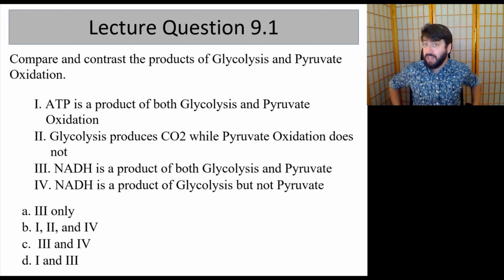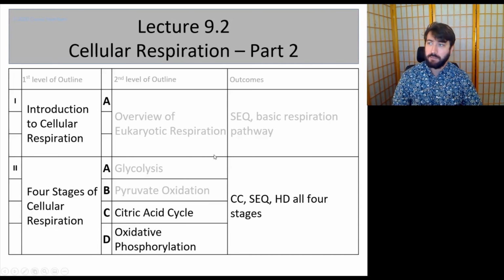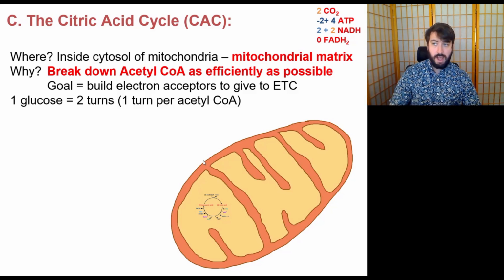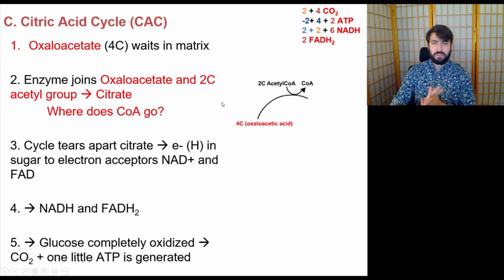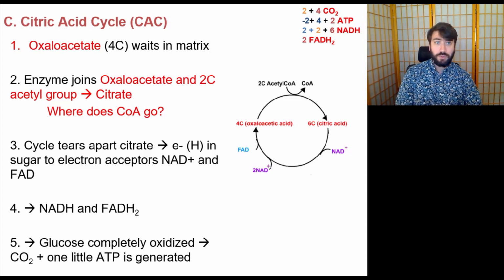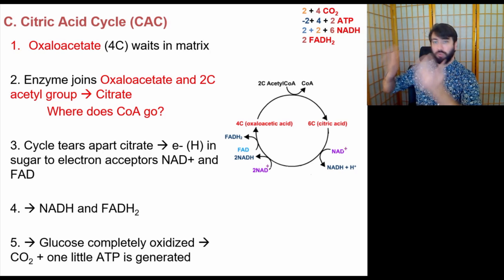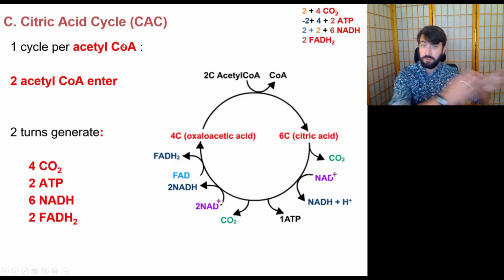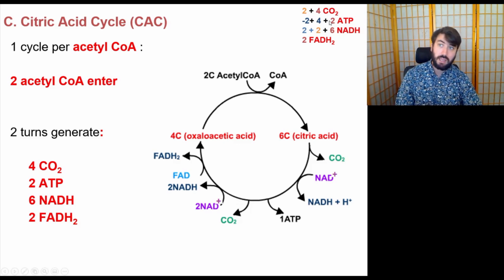Lecture 9.2a: Cellular Respiration - Citric Acid Cycle